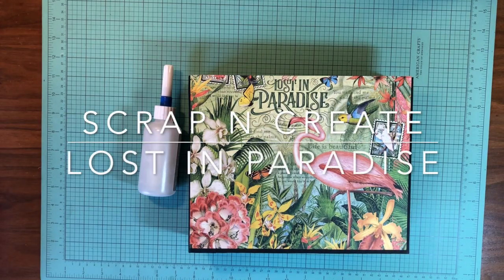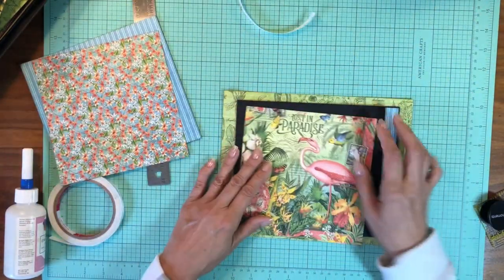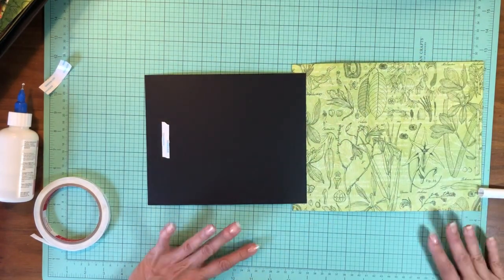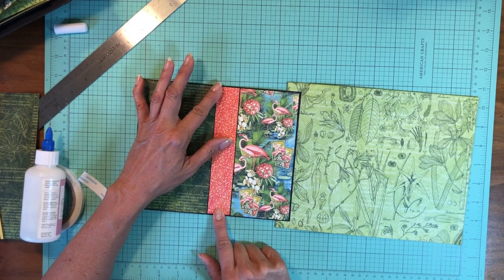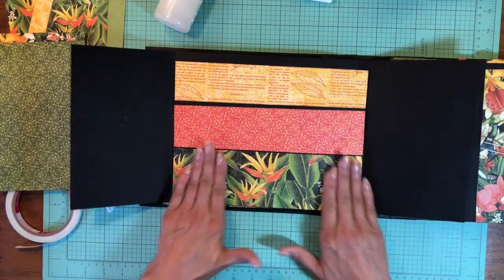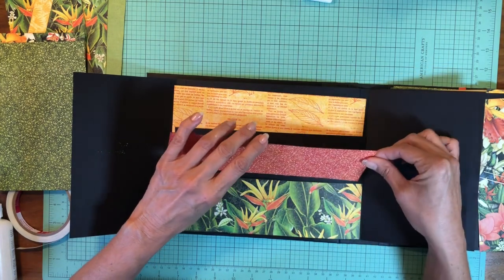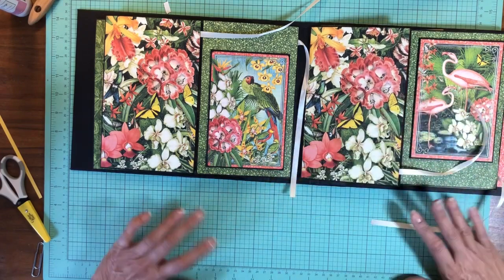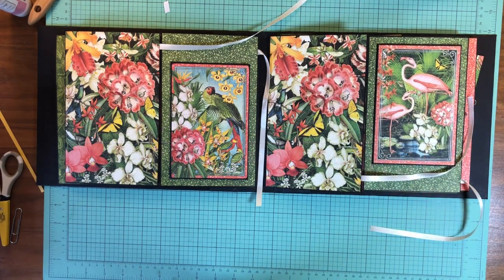Graphic 45 Lost in Paradise 3 Mini Album Tutorial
Lost in Paradise 8 1/2 x 10 1/2
Pockets & Flaps Cut List
Page 1
 (2) Flap 5 ½ x 8
  Score ½ on 5 ½ side
 (4) Waterfall flaps 4 x 4 ½
  Score ½ on 4 ½ side
 Waterfall pocket 5 x 2 3/8
  Score ½ & 4 ½ on 5 side
Page 2
 (2) Flaps 5 ½ x 7
  Score ½ on 7 side
Page 3
 Top Flap 7 x 7 ½
  Score ½ on 7 ½ side
 Lower Flap 7 x 9
  Score ½ on 9 side
Page 4
 Deep Pocket 5 ½ x 10
 Shallow Pocket 3 x 10

Page 5 mirror 4
Page 6 mirror 3
Page 7 mirror 2
Page 8 mirror 1